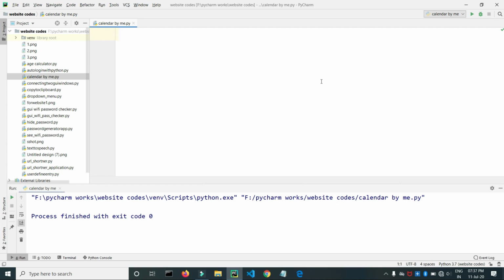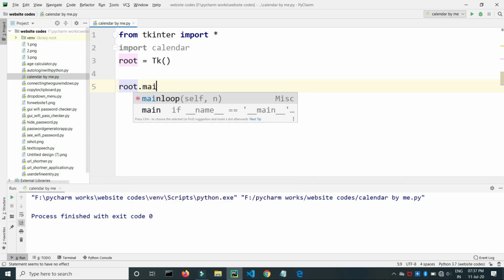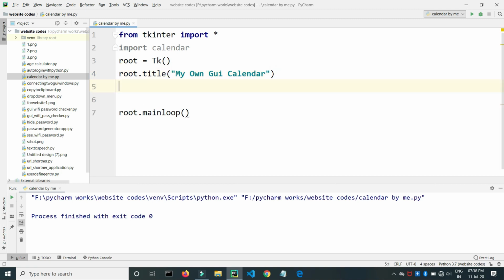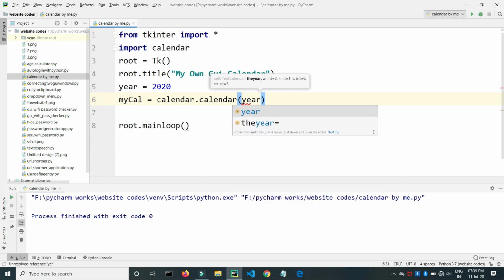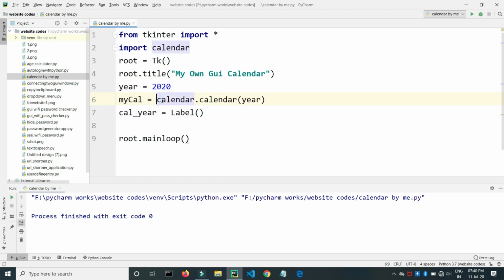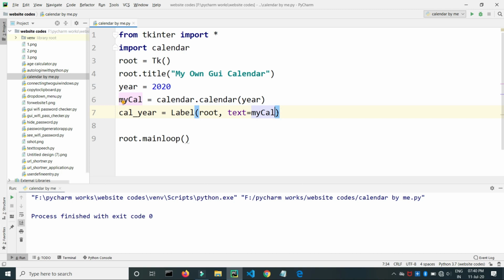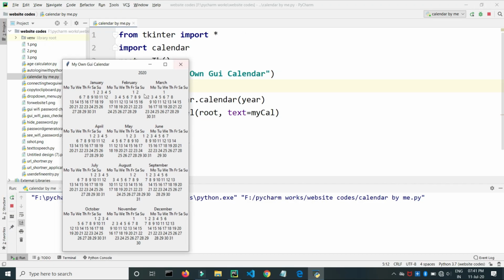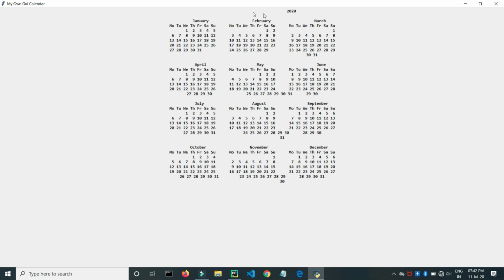GUI Calendar Using Python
Link for the Source Code is given below